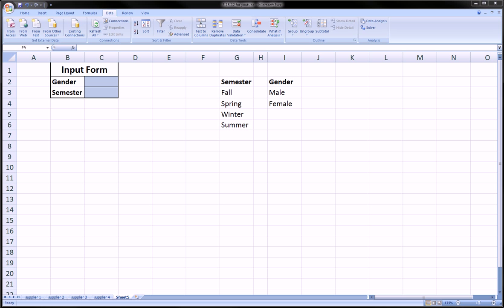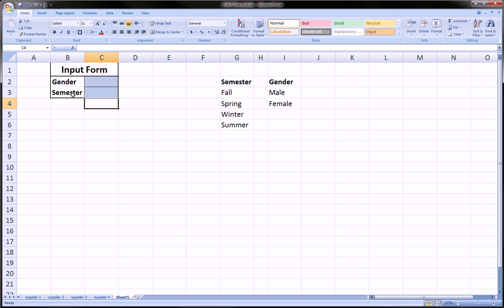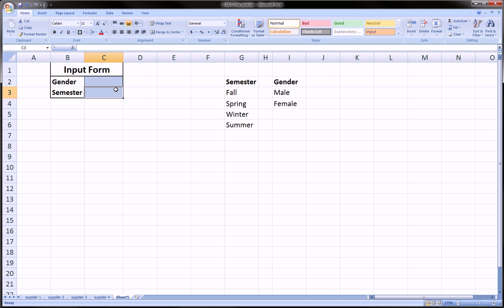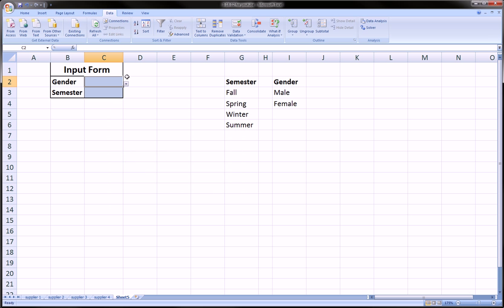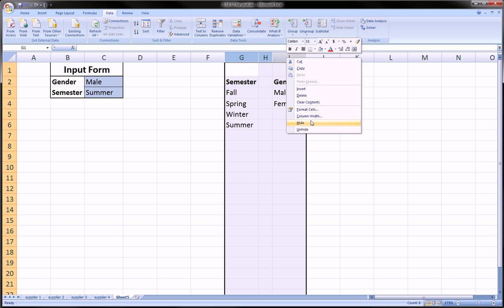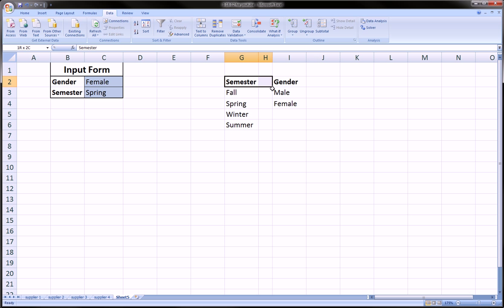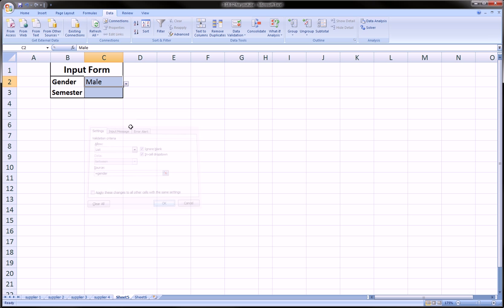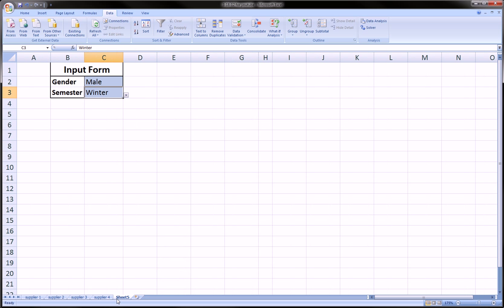Excel - Drop-down Lists